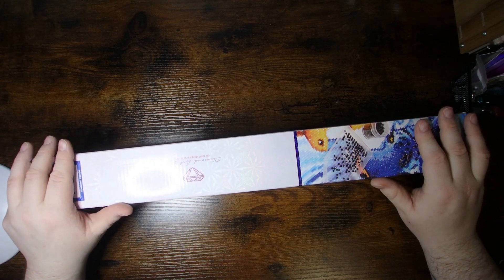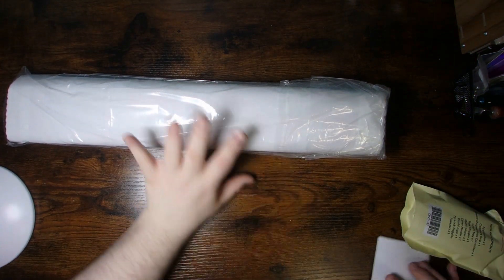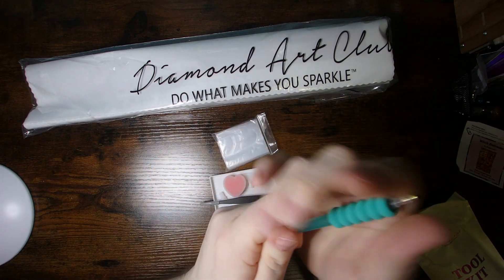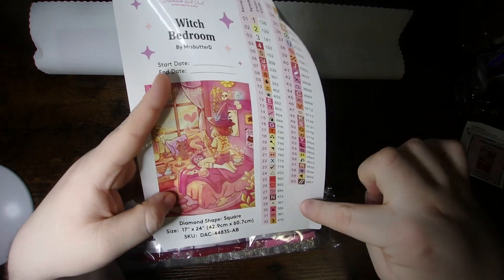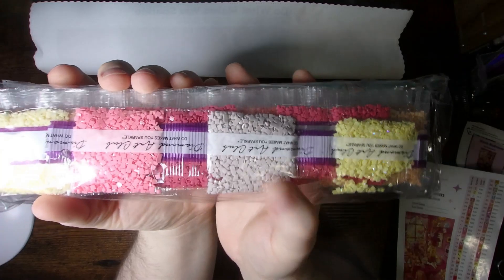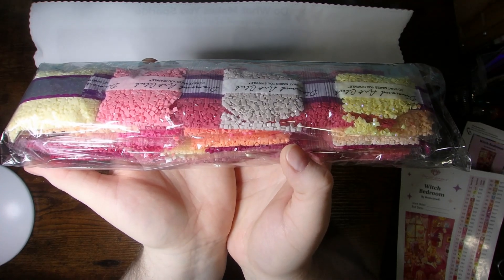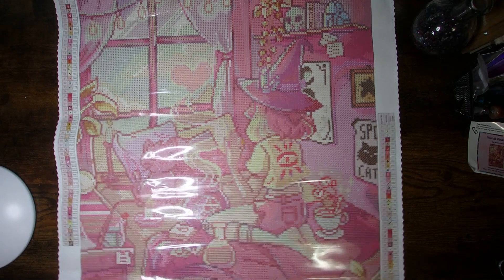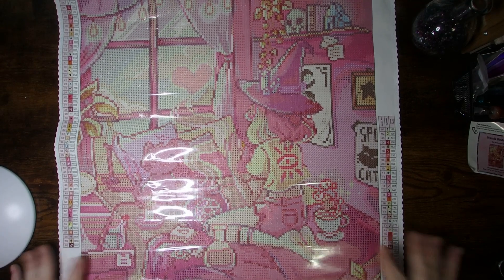Unboxing Diamond Art Club - Witch Bedroom By MrsbutterD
This unboxing video features a pastel image of a witch in her bedroom, working up some magic with familiar close by. Hope you enjoy it!

code: [apc92729]

***Information, Socials & Wishlist Info***

Dragonsjewel Creative Gems
RPO WEST DRIVE THRU
EDMONTON AB T5T 7G8